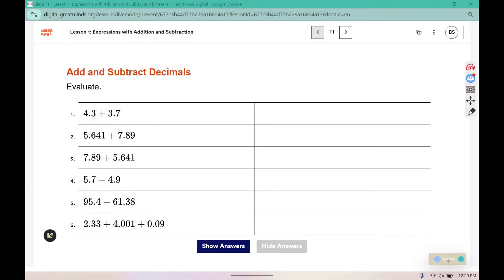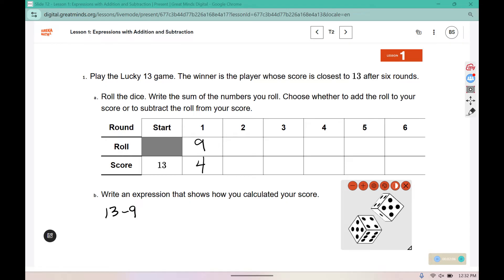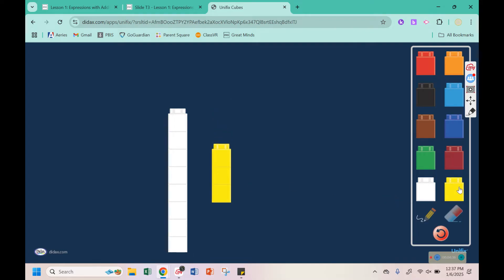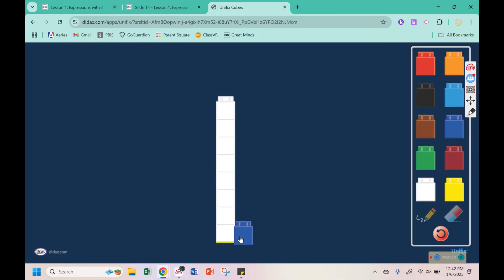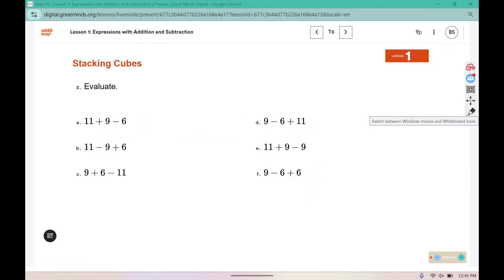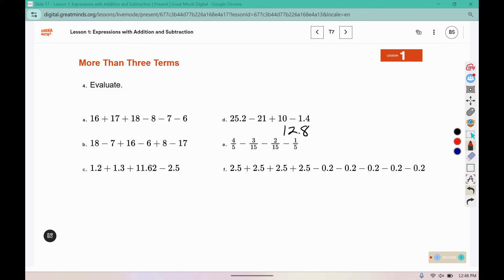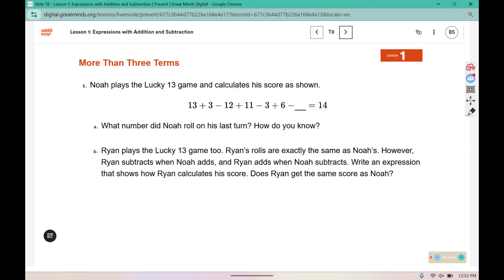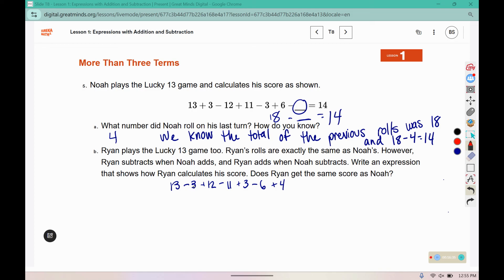6th Grade Module 4 Lesson 1 (Eureka Math Squared)